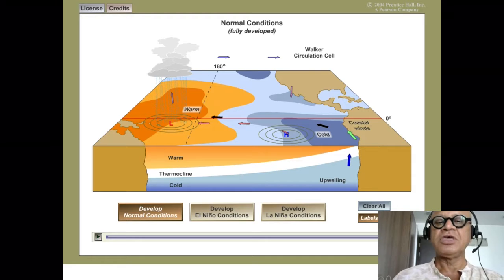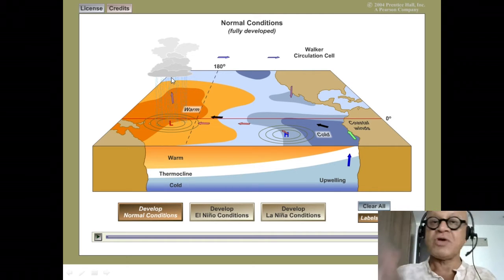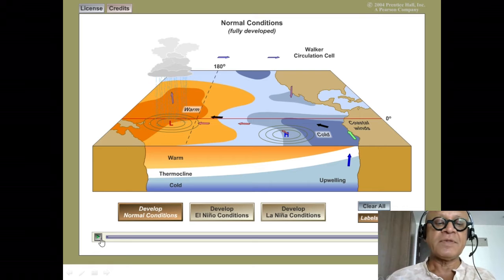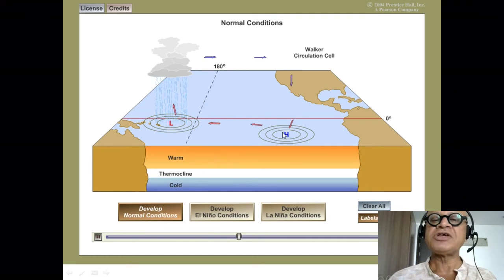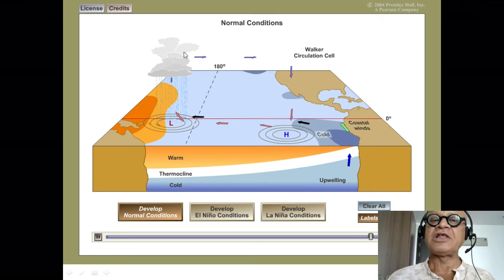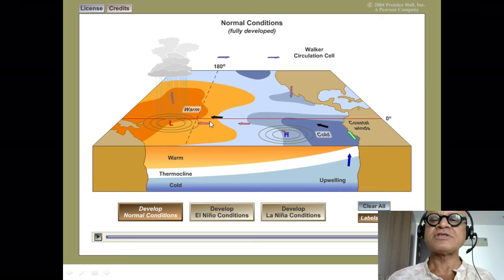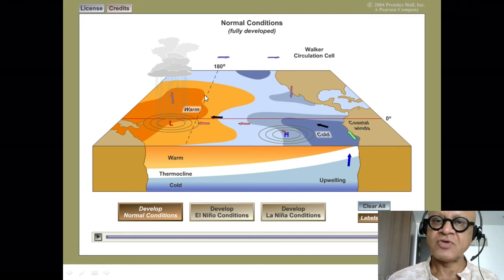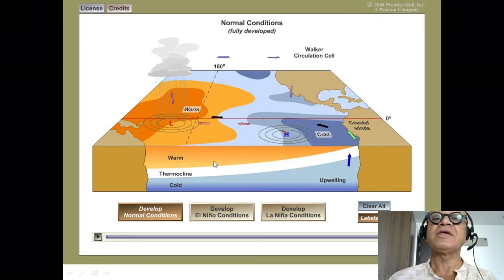Animation Tropical Pacific Normal Conditions